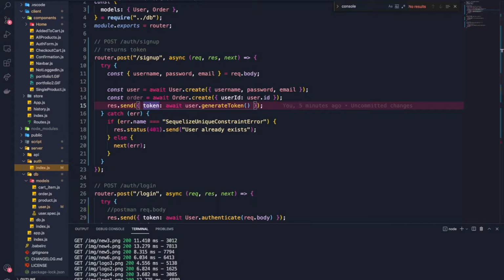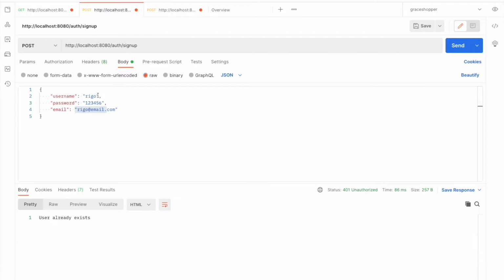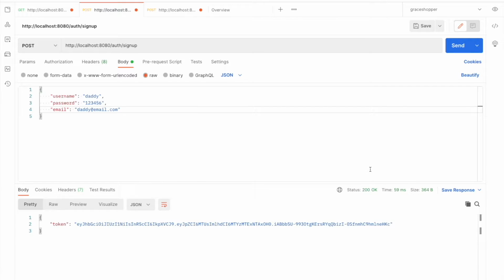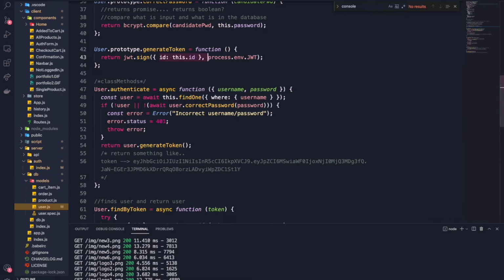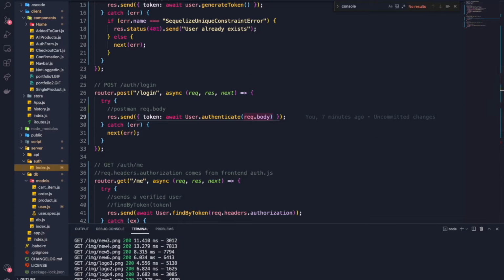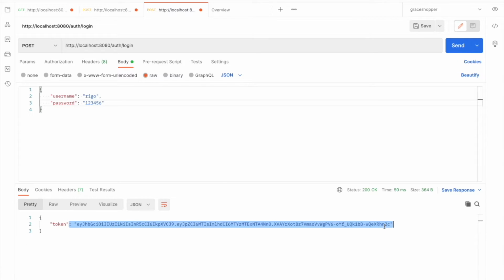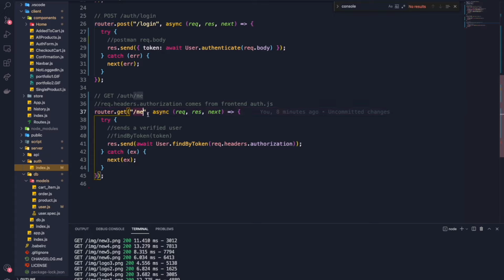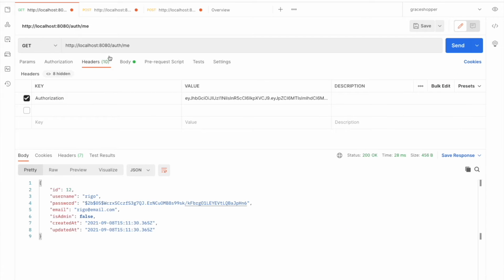Postman : personal note on how to use it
Personal note on how to use it